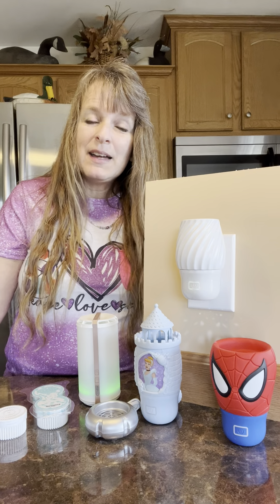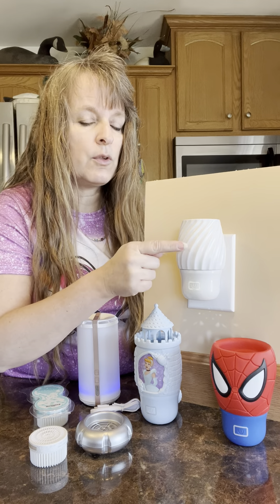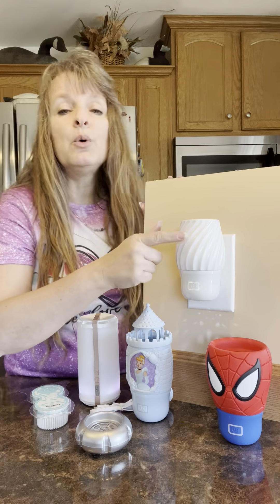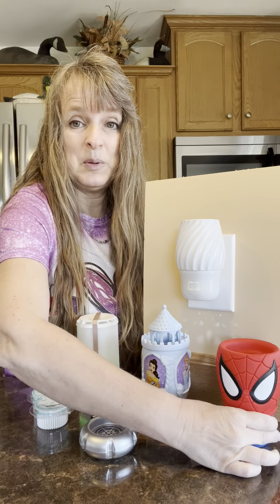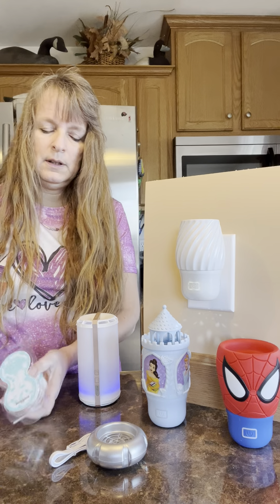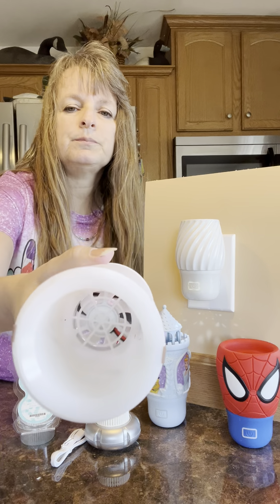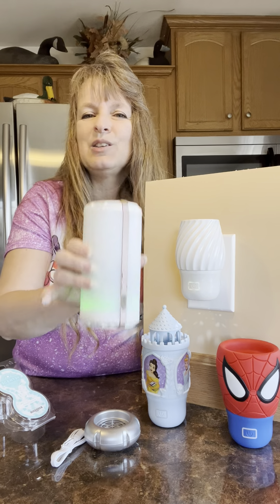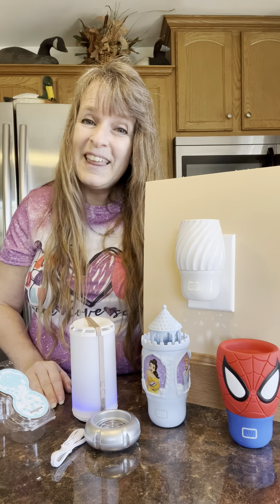Scentsy Fan Diffusers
In this video I will be talking about our fan diffusers!